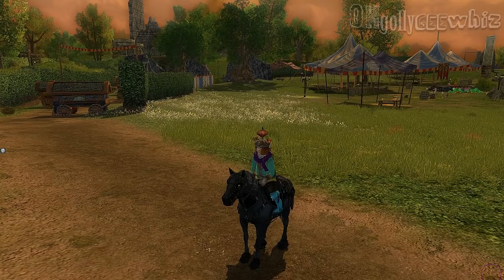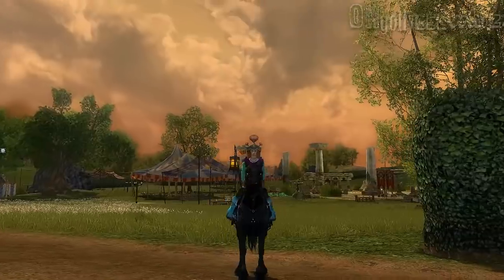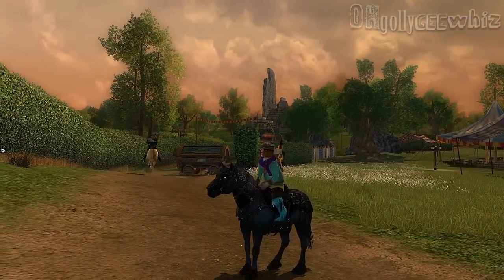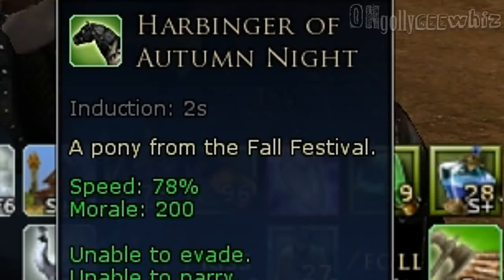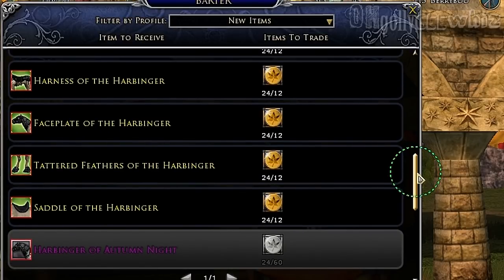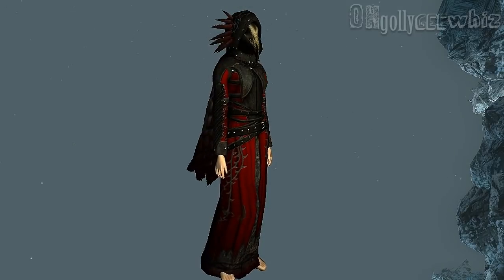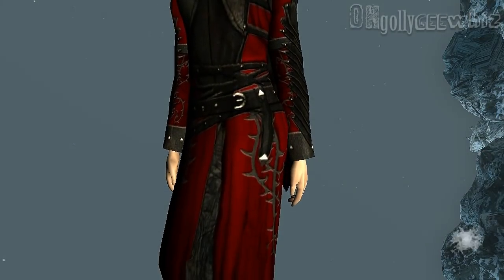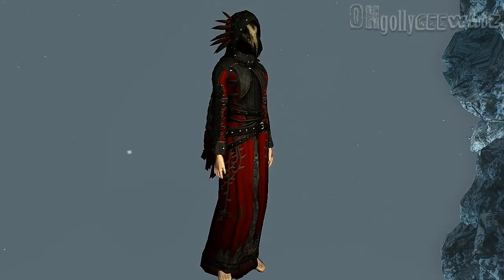LOTRO 🎃 Harvestmath Fest 2018 🎃 New Cosmetics and Mount 🎃